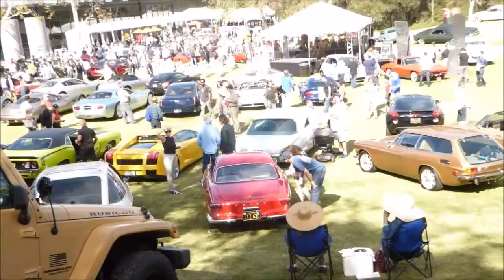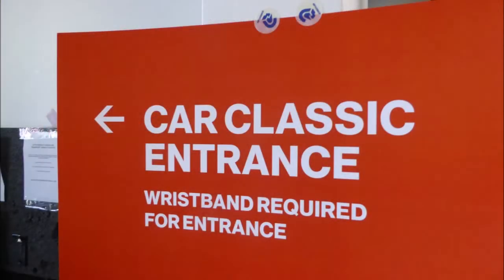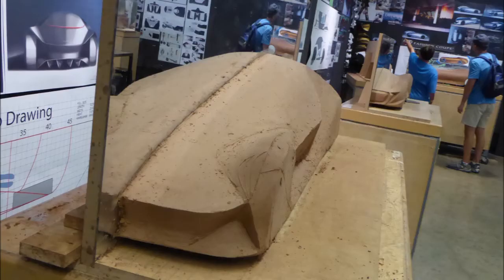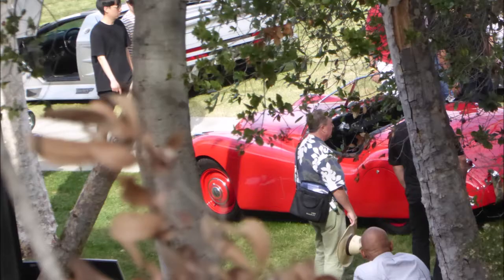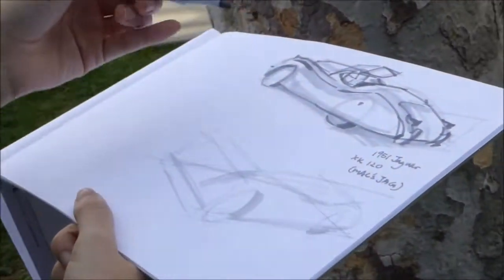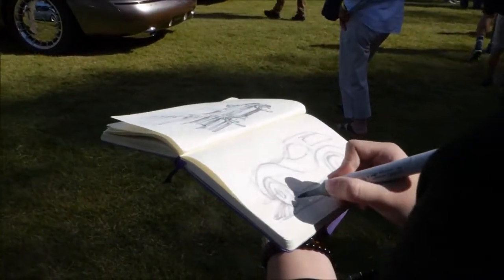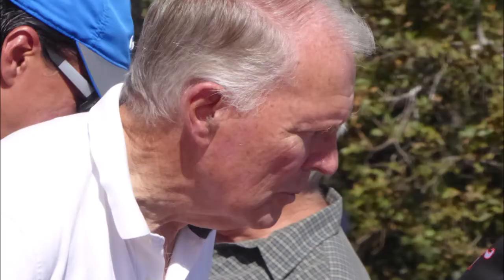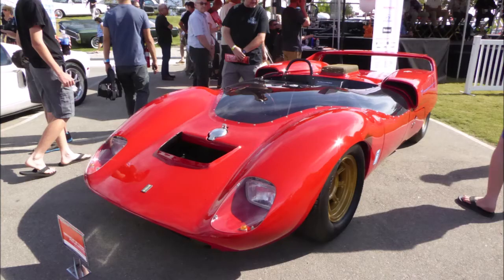petebrock@artcenterclassic18/themotorspirit.com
motorspirit is in Pasadena for the ArtCenter Classic Car Show 18 and a Pete Brock interview. motorspirit is the romance of motorsports and motoring; doing one's best on track, in life. do you have the motorspirit. themotorspirit.